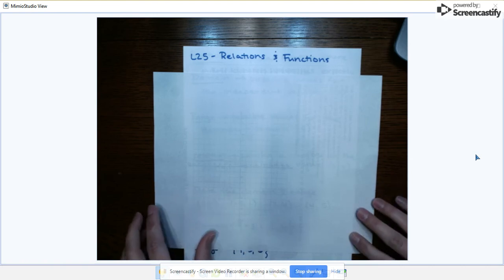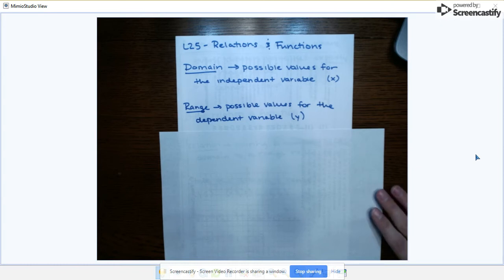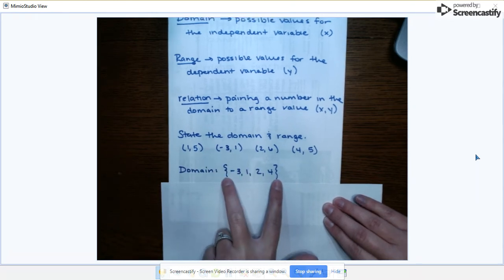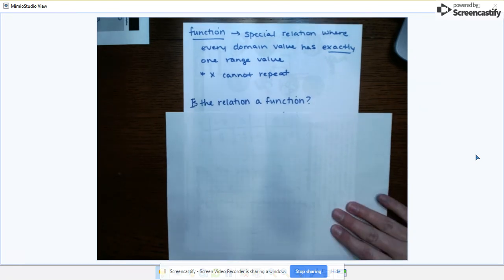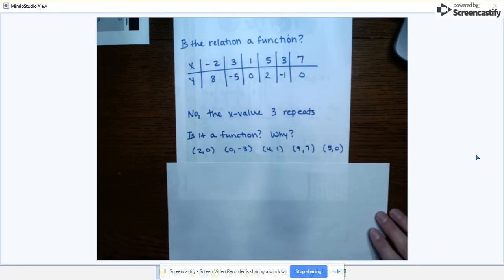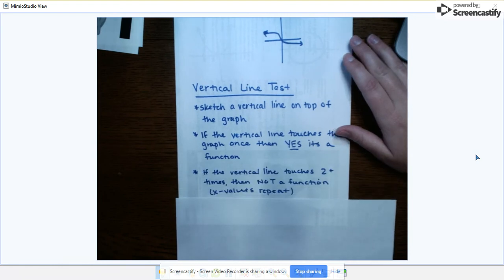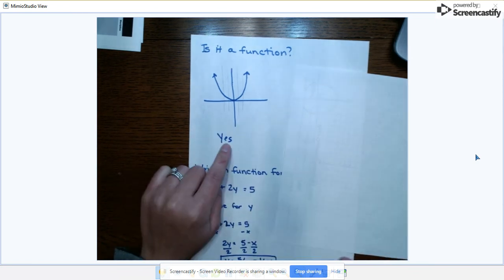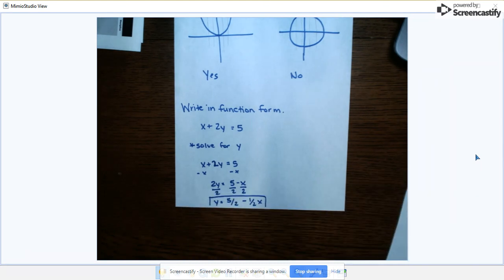L25 - Relations and Functions.webm